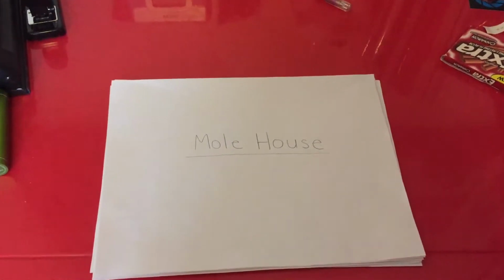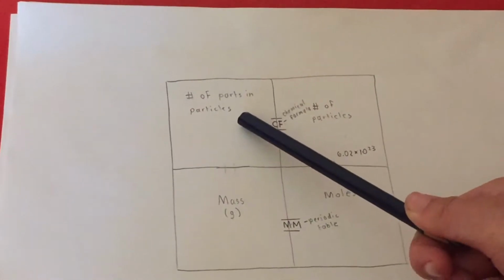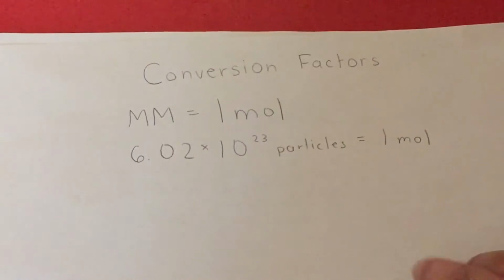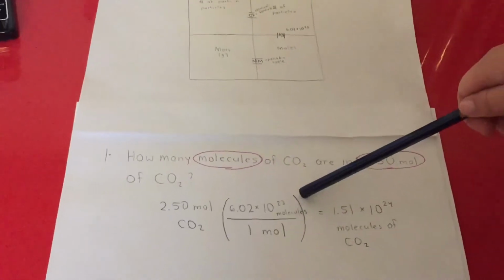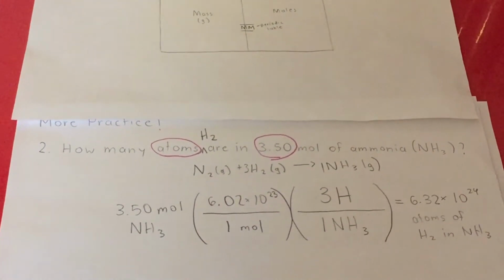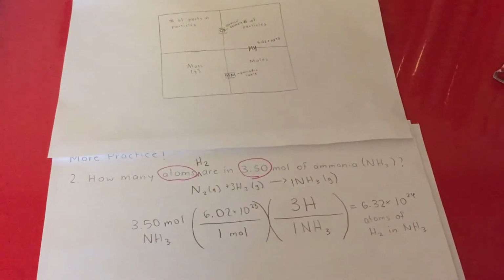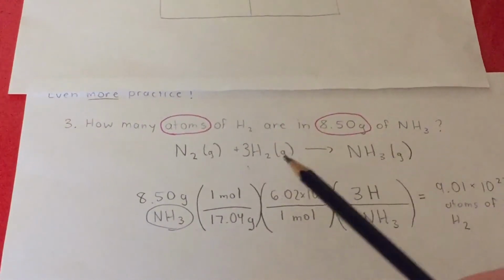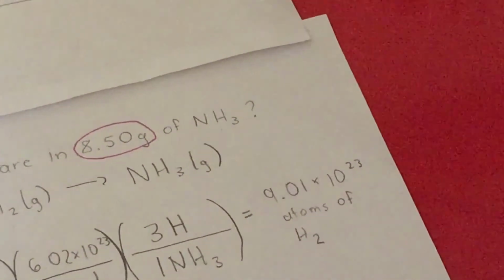STUDENT VIDEO - Basic Mole House